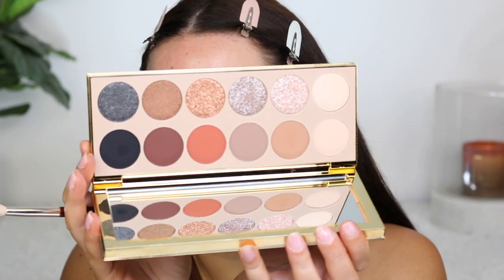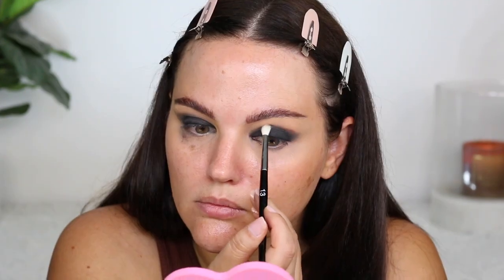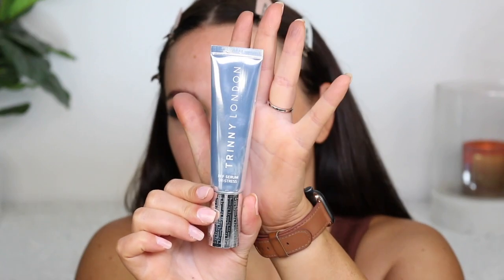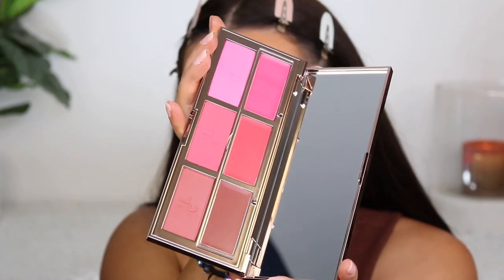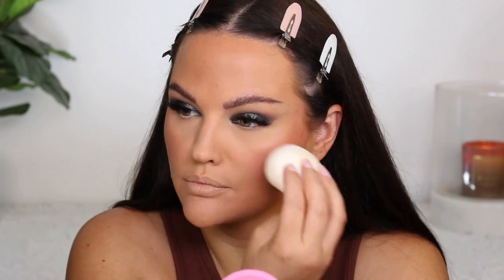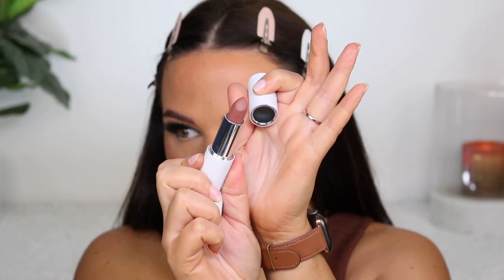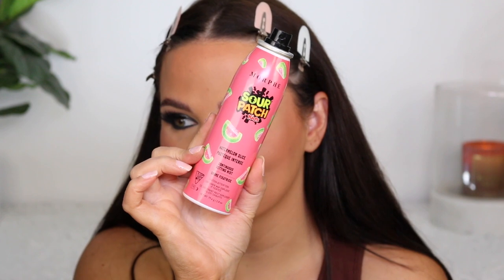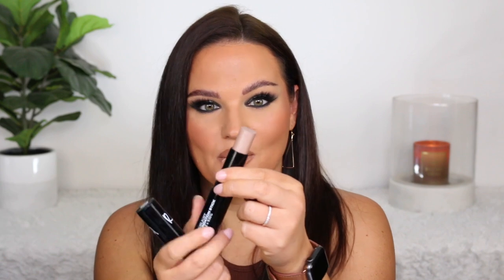TRYING NEW HYPED MAKEUP!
PRODUCTS MENTIONED

Too Faced Born This Way Concealer in Warm Beige

NYX Lip Liner in Chestnut

* Iconic London Lustre Lip Oil in Out of Office

TOOLS/BRUSHES USED

I N S T A G R A M: MakeupByCherylH
T W I T T E R: MakeupByCherylH
F A C E B O O K: Makeup By Cheryl
T I K T O K: MakeupByCheryl

BACKGROUND